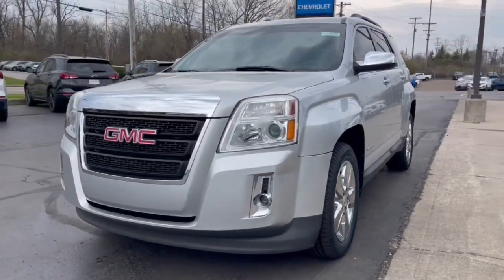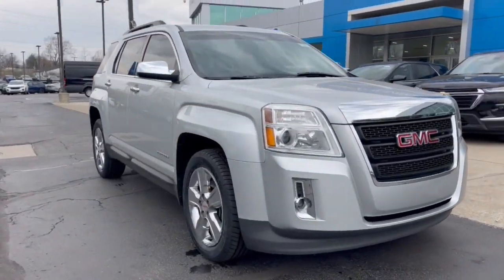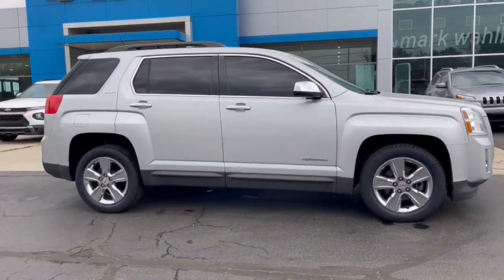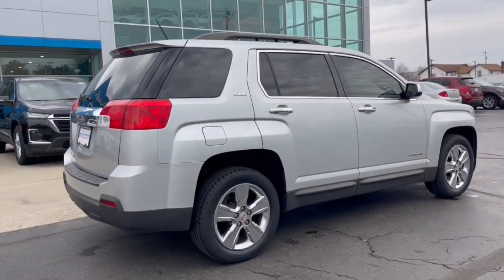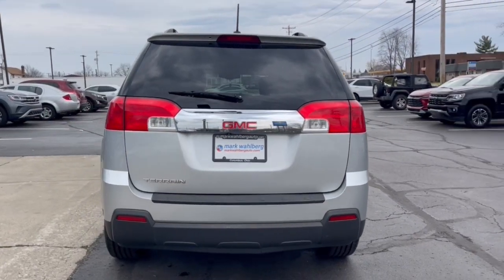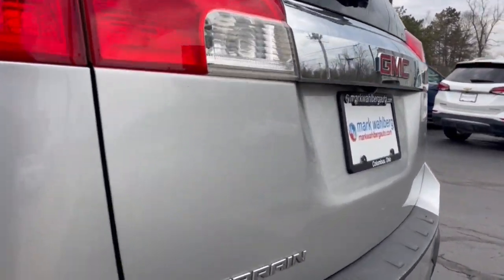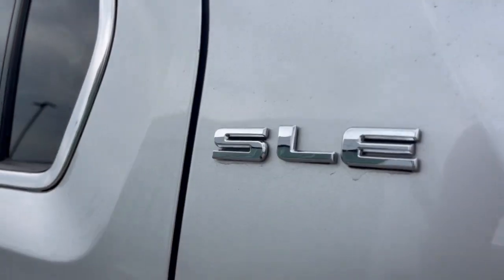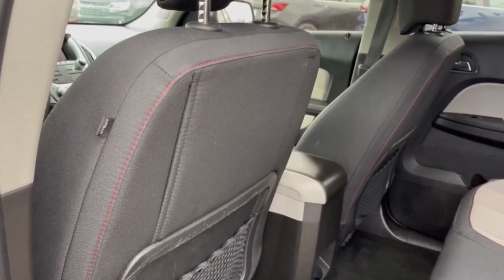2015 GMC Terrain Worthington, Columbus, Westerville, Powell, Delaware PXA402132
Quicksilver Metallic Used 2015 GMC Terrain SLE available in Worthington, Ohio at Mark Wahlberg Chevrolet of Worthington. Servicing the Westerville, Powell, Delaware area.

700 E. Dublin-Granville Road

18 x 7 Chrome-Clad Aluminum (4) Wheels Chrome Door Handles Chrome Edition w/18 Wheel Chrome Edition w/19 Wheel Chrome Package w/18 Wheel Chrome Package w/18 Wheel (DISC) Chrome Package w/19 Wheel Chrome Power-Adjustable Heated Outside Mirrors Convenience Package Heated Driver & Front Passenger Seats Intellilink w/Bluetooth Preferred Equipment Group 3SB Remote Vehicle Start Single-Zone Automatic Climate Control Wheels: 19 x 7 Chrome-Clad Aluminum (4).Quicksilver Metallic 2015 GMC Terrain SLE-2 FWD 6-Speed Automatic 2.4L 4-Cylinder SIDI DOHC VVT 22/32 City/Highway MPGOdometer is 5461 miles below market average! 22/32 City/Highway MPG